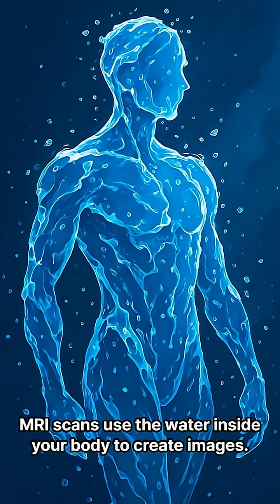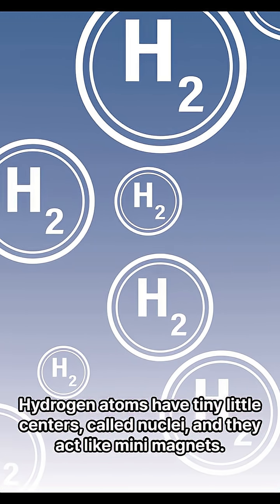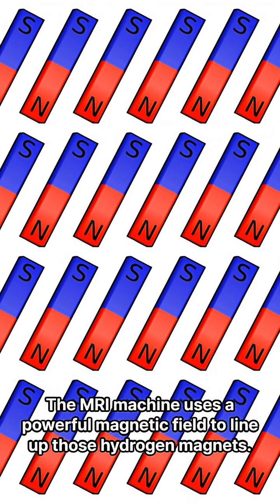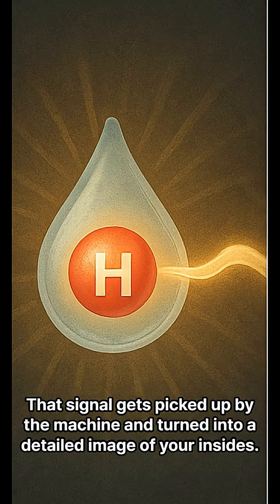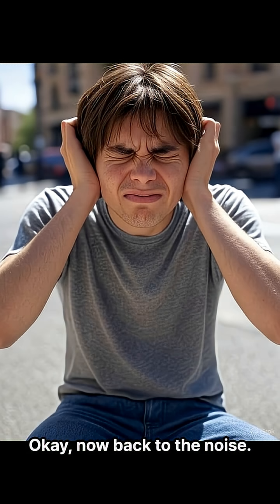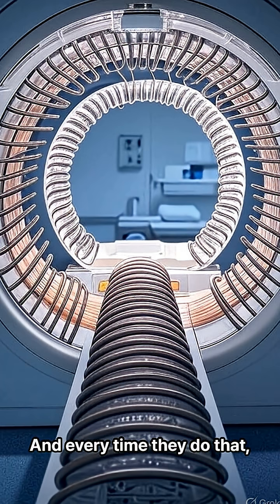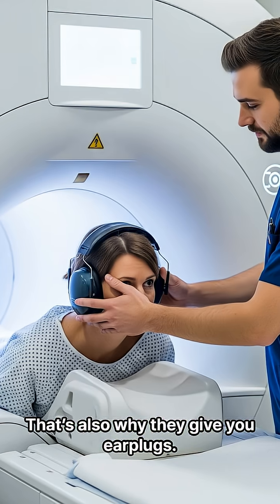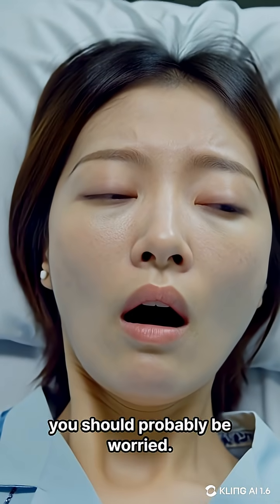Why Is the MRI So Loud?!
Ever had an MRI and thought, “Why is this thing SO loud?”

This short video explains what’s really going on inside the machine —
and why it sounds like someone’s using a jackhammer next to your head.

From hydrogen atoms to magnetic coils,
here’s everything you need to know (in under a minute)!

🎧 Watch with headphones for the full experience!